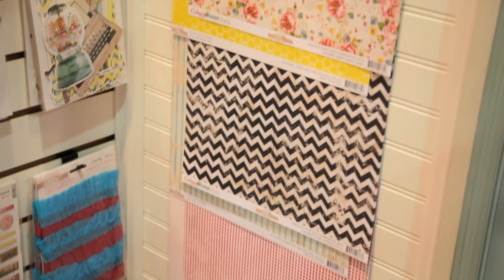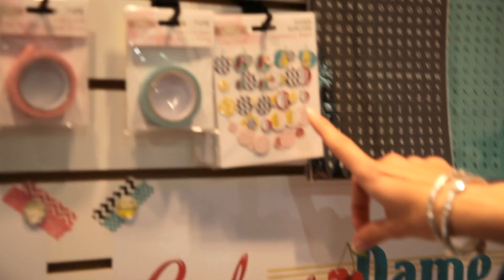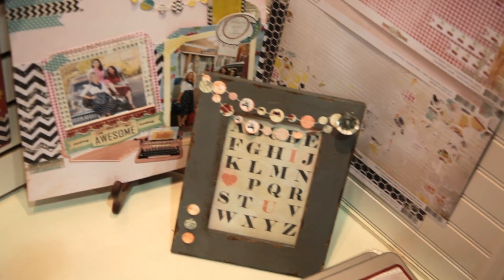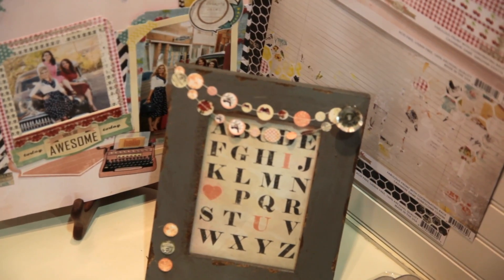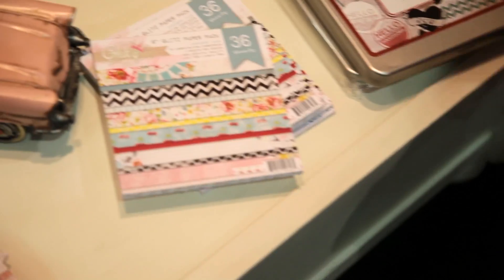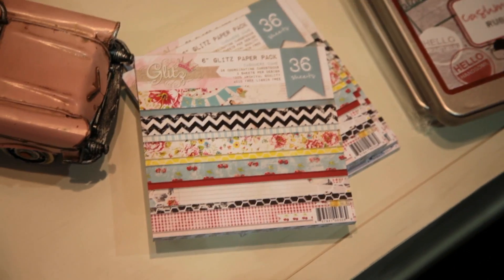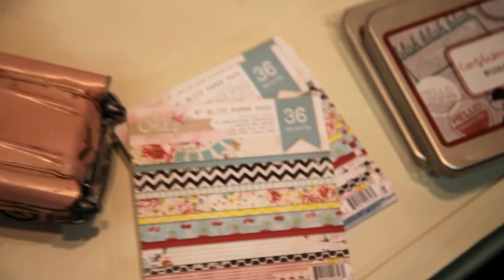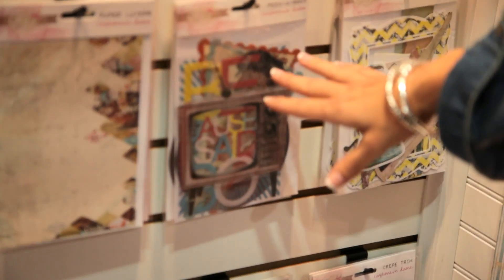Glitz Designs - Cashmere Dame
Cashmere Dame from Glitz Designs is a feminine and girly collection perfect for schrapbooking the important ladies in your life.